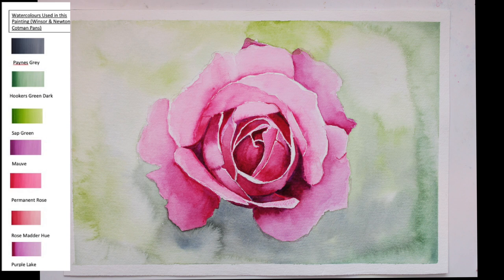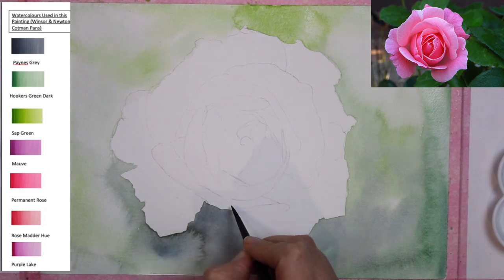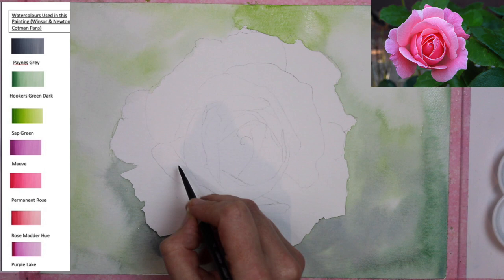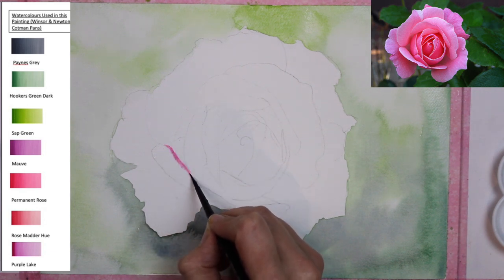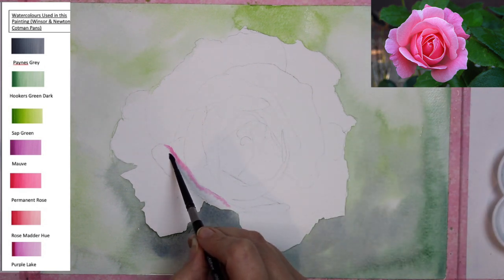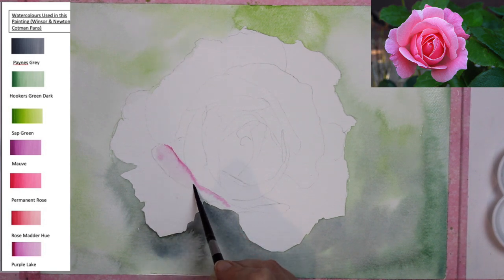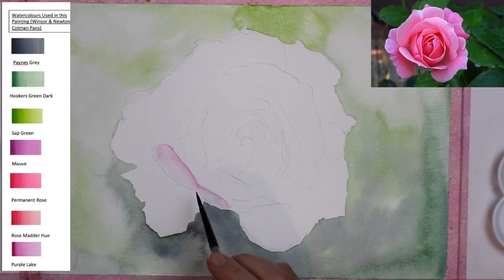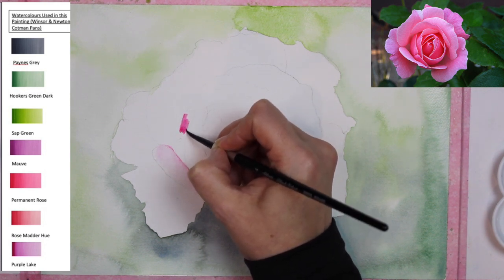How to Paint a Watercolor Rose in Real Time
In this real time watercolor tutorial I will show you how I paint a rose in watercolor. If you would like to take your watercolour skills to the next level, why not check out the watercolour playlist list=PLZEKvhMRGwDAO7Vb8HDNTwG_UtpwCPH81 🖌

☕️ If you would like to help support me to make future content why not buy me a

RESOURCES USED IN THE VIDEO AND MORE :

WN Cotman 45 Half Pan Studio See review of this set
Arches Cold Pressed Watercolor Paper
Molshine Washi Tape
Pentel 1mm White Gel Pen

Neewer Camera Tripod Monopod with Rotatable Centre Column for Panoramic Shooting Raleno 800W softbox lighting kit

Ach! - Franz Gordon
Ciel - Arden Forest
Be Still - Harley Rain
Dismantle - Peter Sandberg
Ava - Kasper Schill
Blood Orange - Arden Forest
Coral Red - Arden Forest
Delicate Transitions - Gavin Luke
Between Different Skies - Kasper Schill
Dreamscapes - Kasper Schill
Balm (Scaled Down Version) - Peter Sandberg
Brunch - Jobii
Coal - Arden Forest
By Nightfall - Gavin Luke
African Violet - Arden Forest